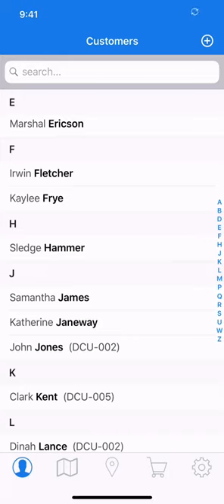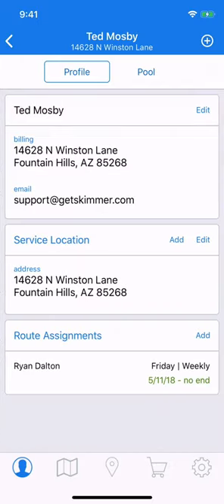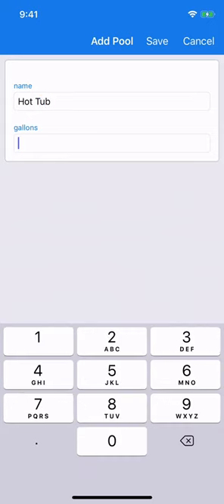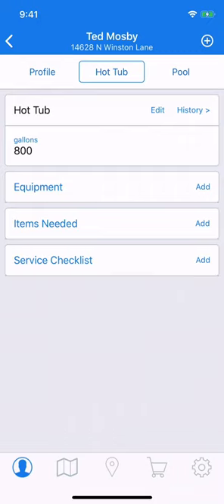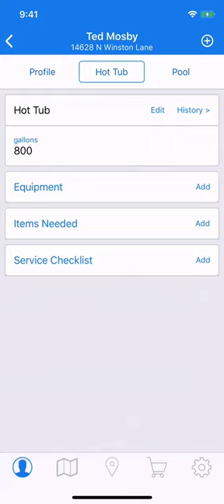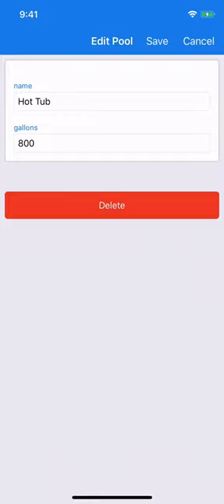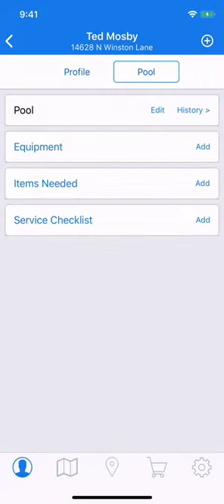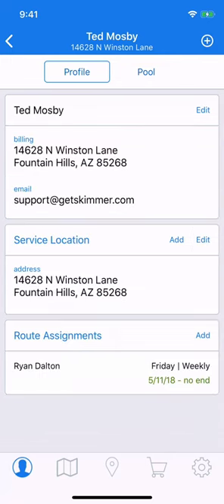Add, Edit or Delete a Body of Water (App) | Skimmer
Learn how to add, edit or delete a body of water (pool, spa, water feature) in the Skimmer pool service app.

Everything you need to run your pool service business, all in one app.™

Tired of the paperwork or hard to use software? Switch to Skimmer today!